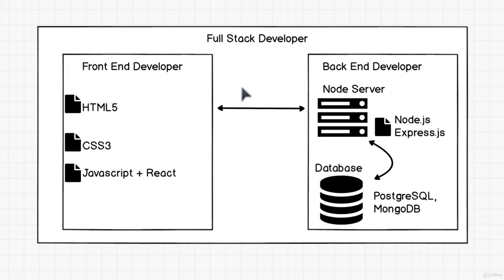Web Development Complete Course | Developer History | Tashmim Tahsan #9